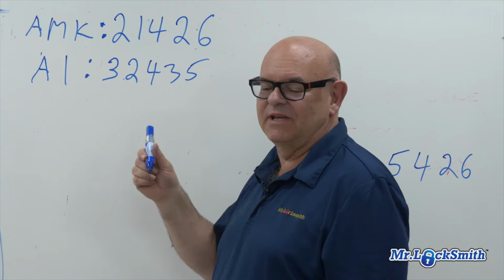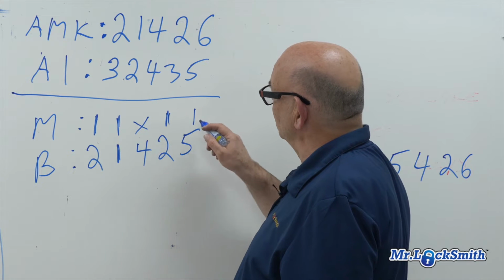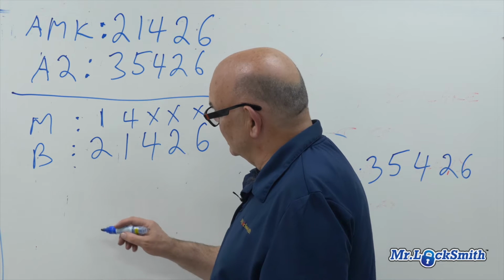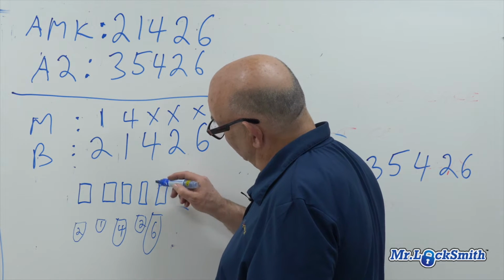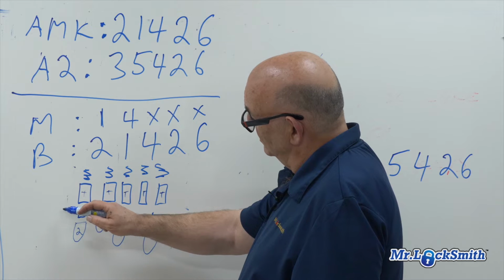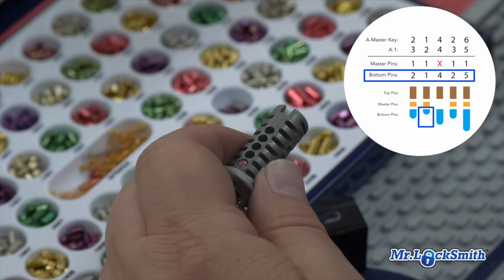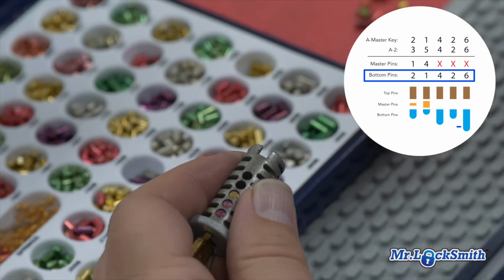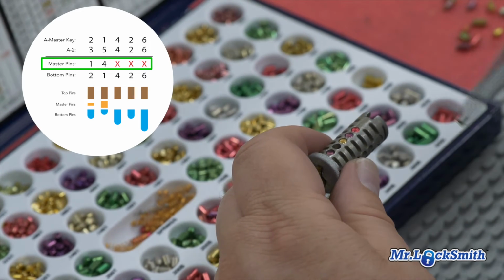How to Master Key Kwikset Locks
How to Master Key Kwikset Locks | Mr. Locksmith™

Master key locks are a type of locking system commonly used in buildings where multiple locks are installed, and there's a need for different levels of access control. These locks are designed to be opened by two different keys: a master key and a regular key.

Here's how they work:

Regular Key: Each individual lock has its own unique regular key, which can only open that specific lock. This key is typically given to the person who needs access to a particular room or area.

Master Key: The master key is a special key that can open multiple locks within the system. It provides access to all the locks in the system, allowing a designated person (such as a building manager or security personnel) to access all areas.

Key Hierarchy: Master key systems can be hierarchical, meaning that there can be different levels of master keys. For example, there can be a grand master key that opens all locks in a building, and then sub-master keys that open specific groups of locks.

Security: It's crucial to maintain the security of master key systems. If a master key falls into the wrong hands, it could potentially compromise the security of the entire building. Therefore, access to master keys is usually restricted to trusted individuals.

Lock Types: Master key systems can be implemented with various types of locks, including pin tumbler locks, wafer locks, or electronic locks.

Installation: Setting up a master key system requires careful planning and installation. Locksmiths or security professionals typically design and implement these systems to ensure they meet the specific needs of a building or facility.

Master key systems are commonly used in apartment complexes, office buildings, hotels, and other situations where multiple locks and varying levels of access control are needed. It's important to work with a professional locksmith or security expert when designing and implementing a master key system to ensure it is both effective and secure.

0:00 - How to Master Key Kwikset Locks
0:20 - AMK Master Kwikset Key 21426
0:15 - A1 Kwikset Key "32435"
2:15 - A2 Kwikset Key "35426"
5:00 - Example of Master Keying A1 Key
9:20 - Example of Master Keying A2 Key
11:50 - Master Keyed Kwikset Deadbolt on Display Mount
13:45 - Mr. Locksmith

Mr. Locksmith™